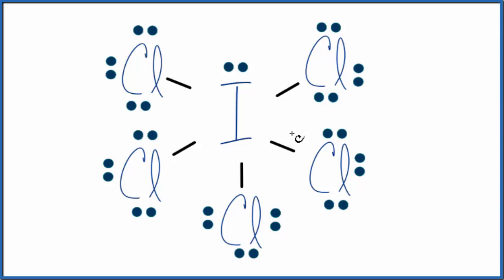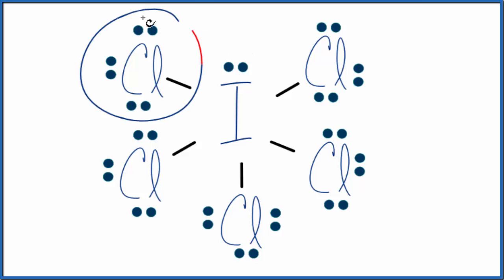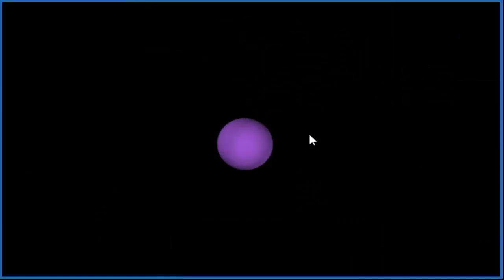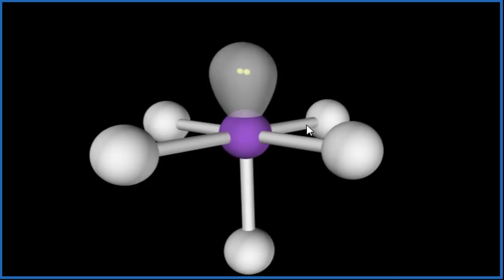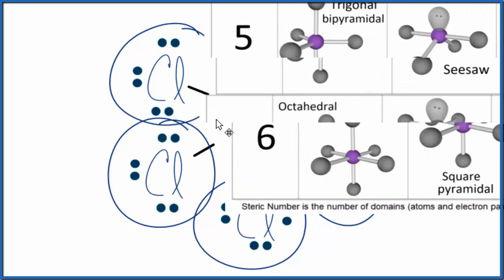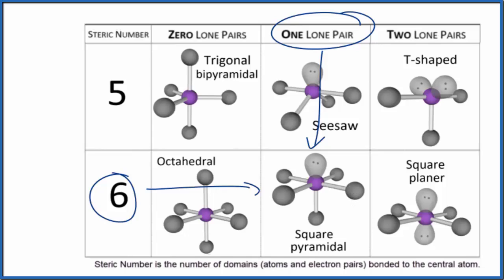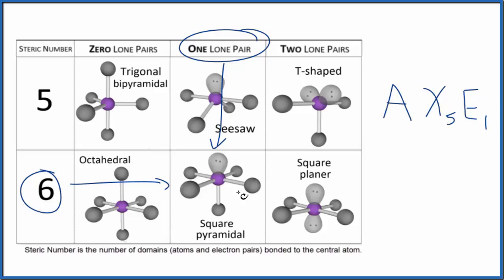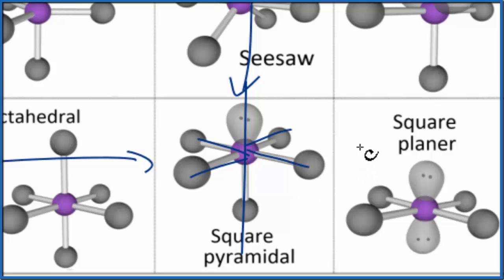ICl5 Molecular Geometry, Bond Angles (and Electron Geometry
An explanation of the molecular geometry for the ICl5 (Iodine pentafluoride) including a description of the ICl5 bond angles. The electron geometry for the Iodine pentafluoride is also provided.

The ideal bond angle for the Iodine pentafluoride is 90, 180° since it has a Square pyramidal molecular geometry. Experimentally we would expect the bond angle to be approximately °.

To determine the molecular geometry, or shape for a compound like ICl5, we complete the following steps:

2) Predict how the atoms and lone pairs will spread out when the repel each other.
3) Use a chart based on steric number (like the one in the video) or use the AXN notation to find the molecular shape. This will be determined by the number of atoms and lone pairs attached to the central atom.

If you are trying to find the electron geometry for ICl5 we would expect it to be Octahedral.